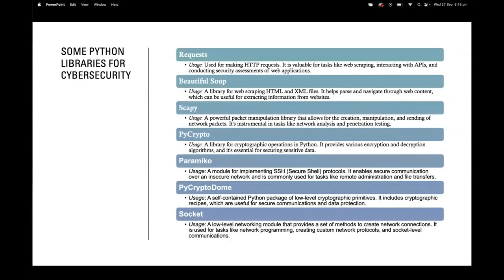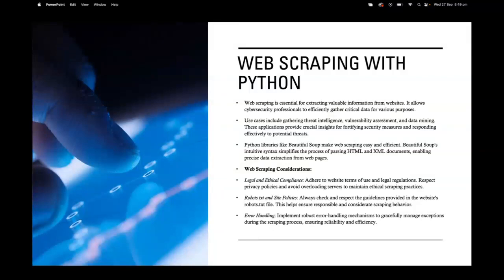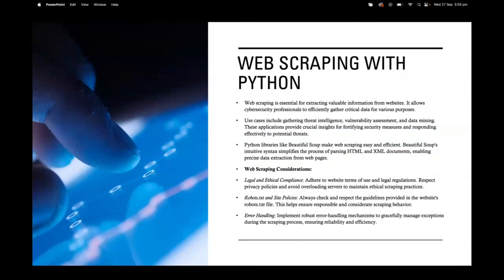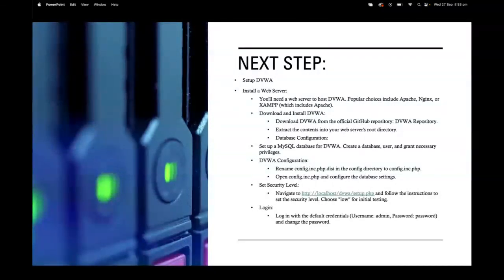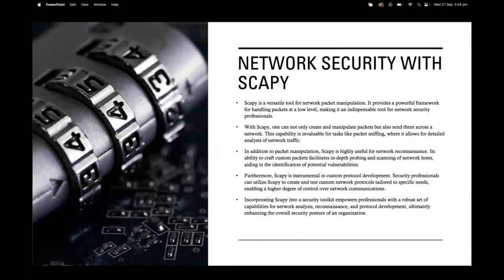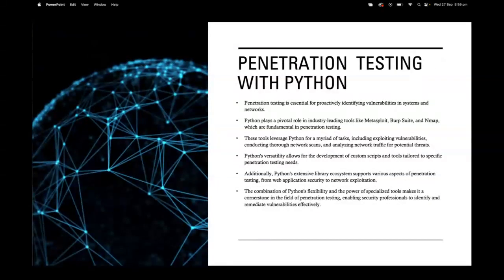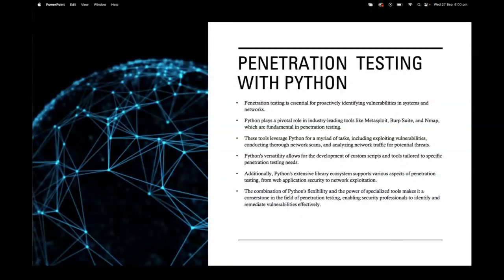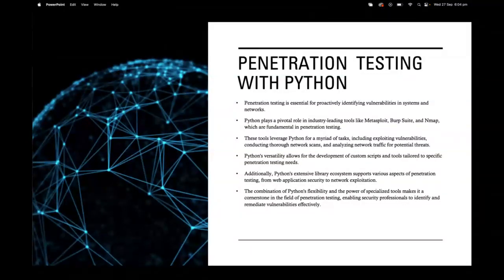2023 09 27 08 35 HIT137 2023 Week11 recording 2 bcdf9f97 b040 4f4b 8dc4 507d7764afc0 recording